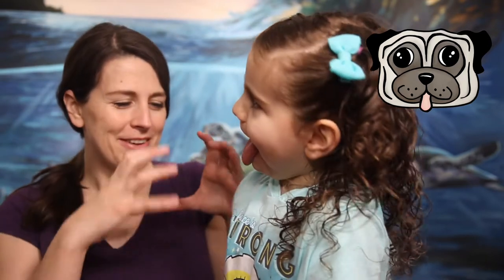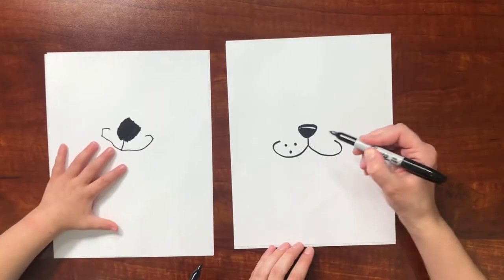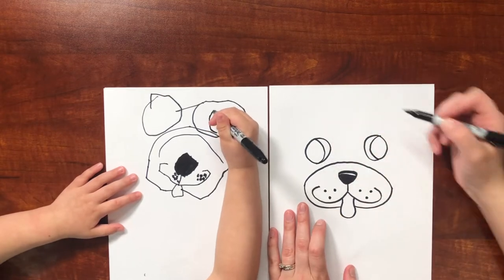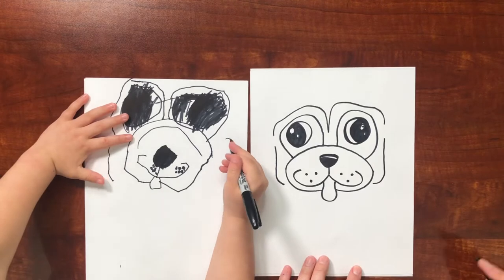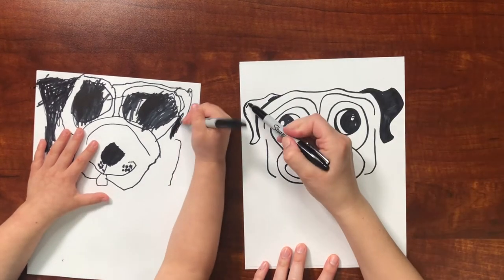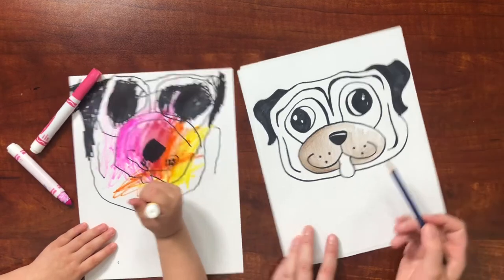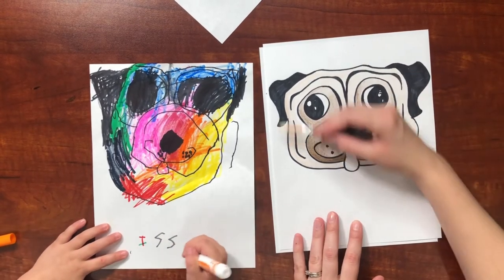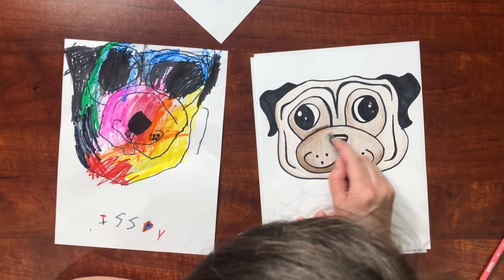How to Draw a Pug - Easy for Kids